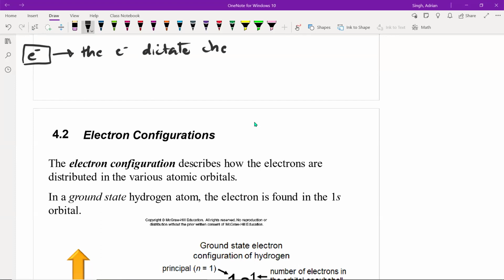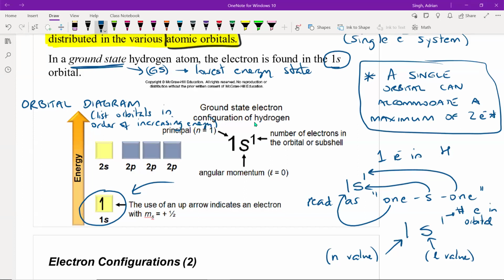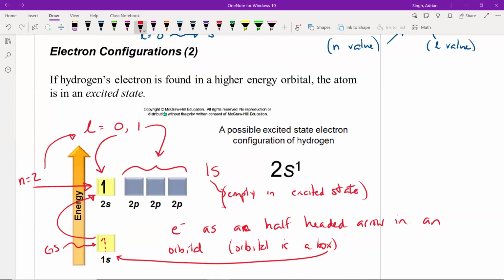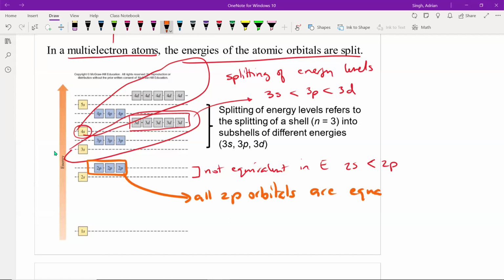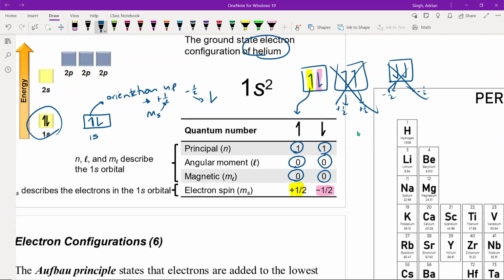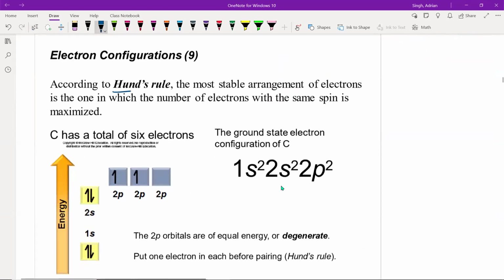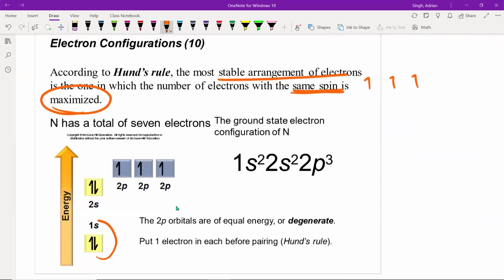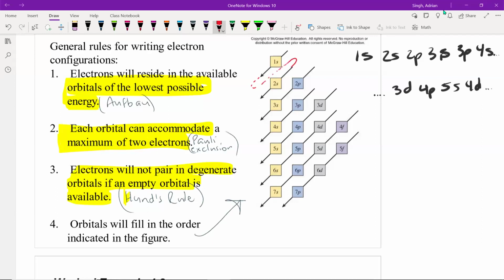1315 - Periodic trends - Intro to e config. and orbital diagrams